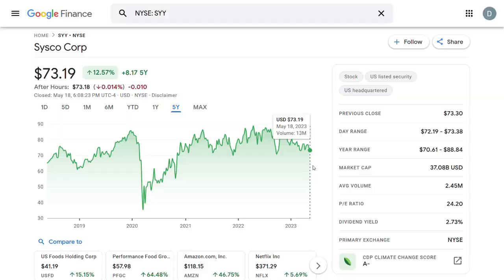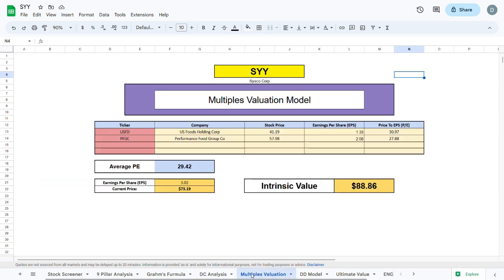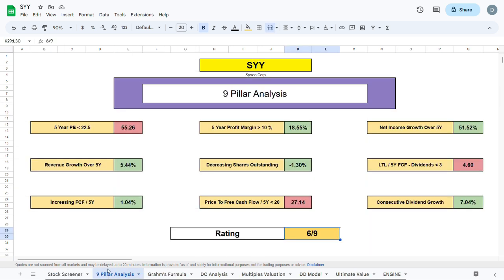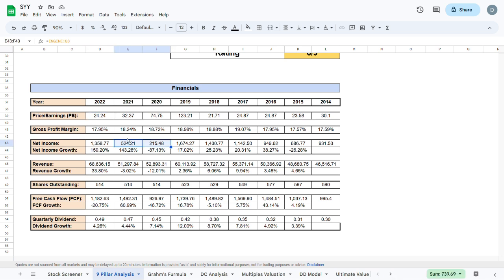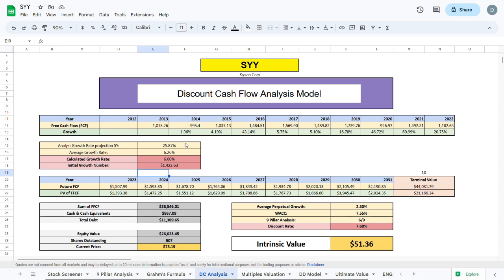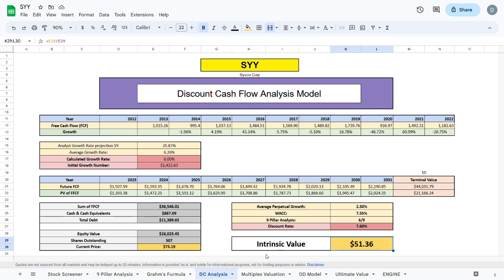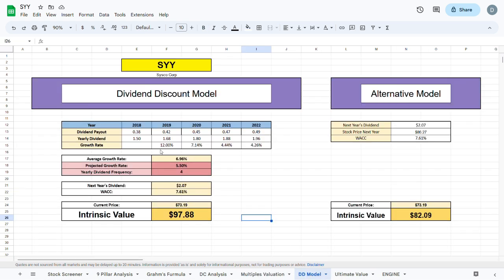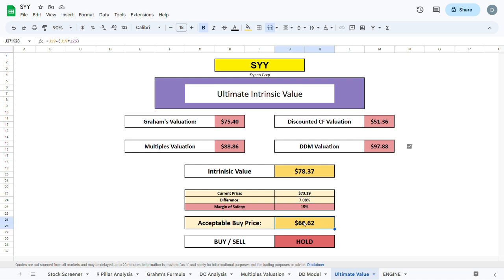Is Sysco The Best Company to Buy Now!? | Sysco (SYY) Stock Analysis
In this video, I perform a stock analysis and calculate the Intrinsic value of Sysco, (SYY). I did not yet add this Company to ma portfolio, though I certainly will in the near future. Let me know what you think of this company and if you are going to add it, or already have it in your portfolio down in the comments!